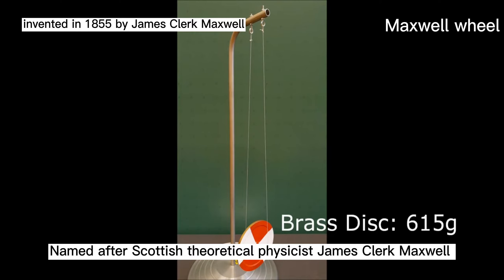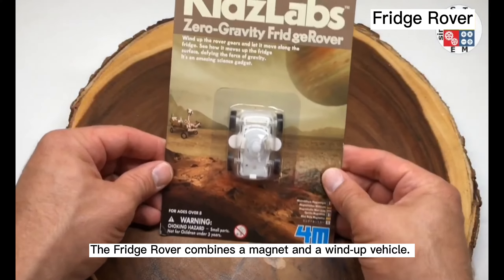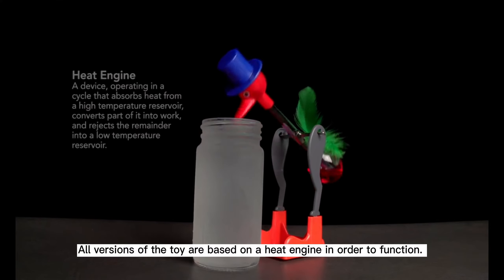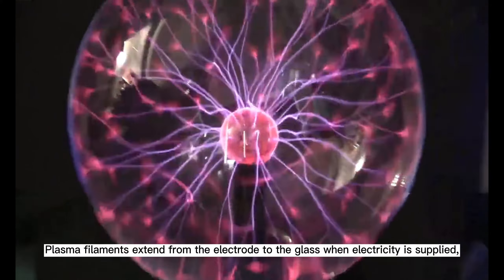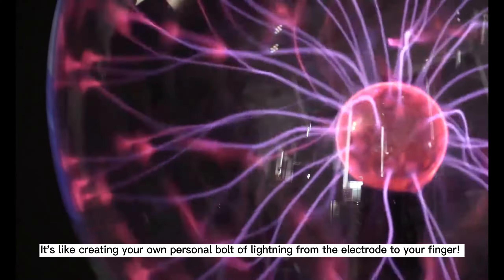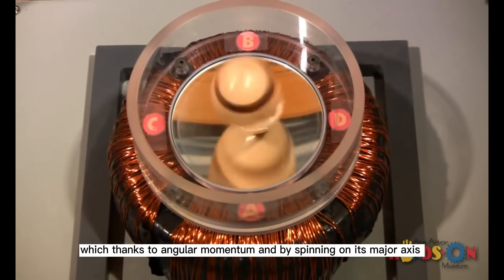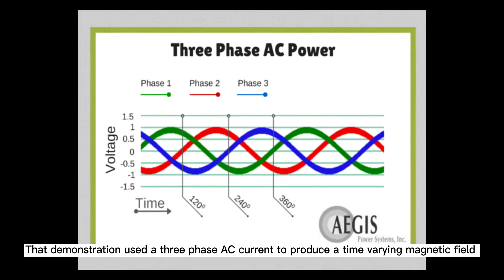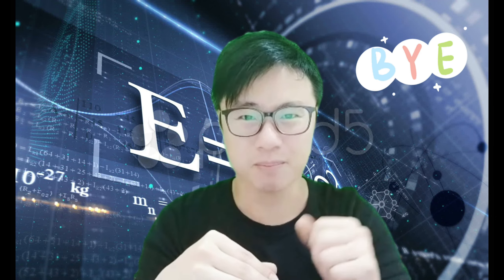Most unique gadgets you should know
Are you getting excited about the exciting gadgets in our previous video? Here’s more! Let’s find out together some most unique gadgets you should know about!

您对我们之前视频中的小玩意感到兴奋吗？这里还有更多！让我们一起找出你该知道的一些最独特的小玩意！